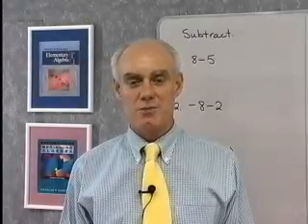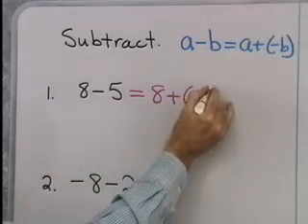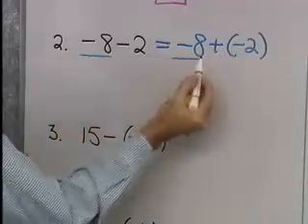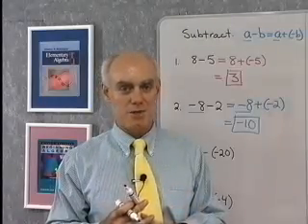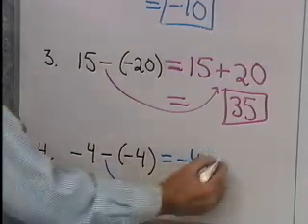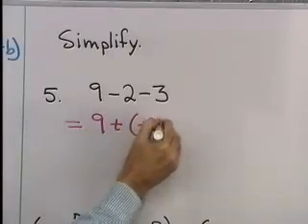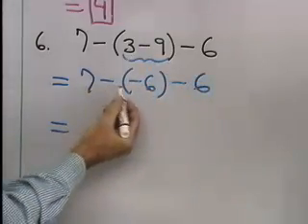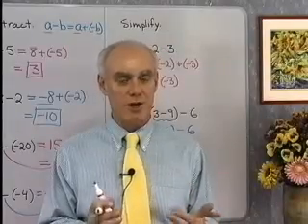alg1 1 4 (SDCC_S13_Mini_2)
ECG S14 Mini